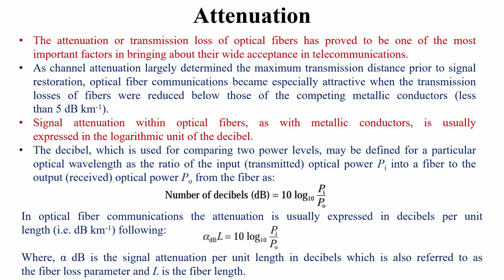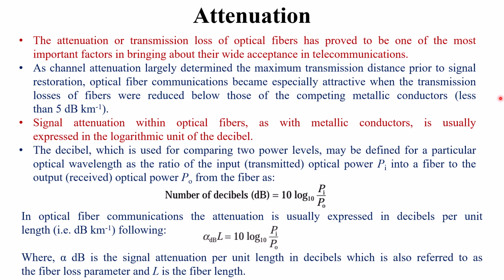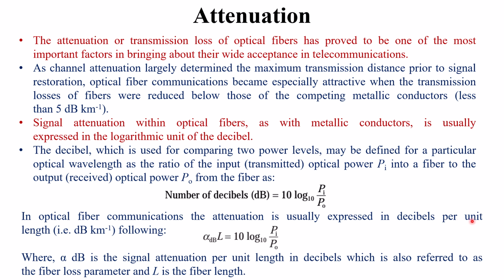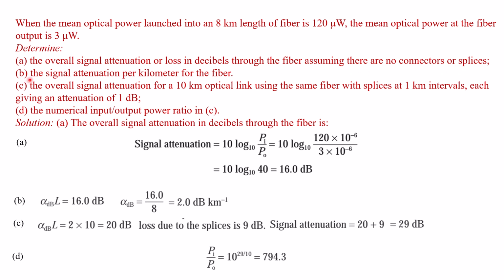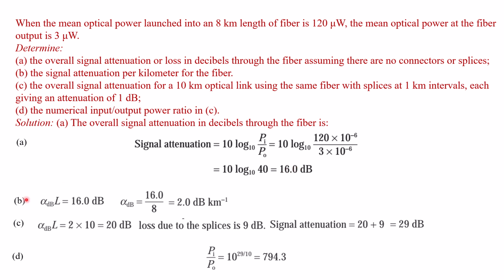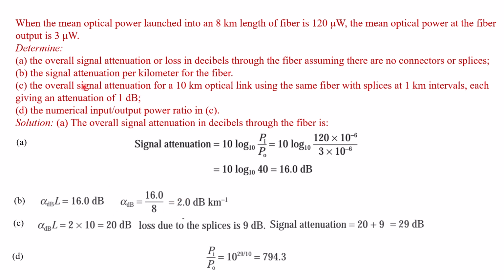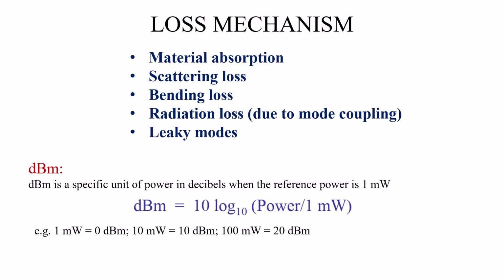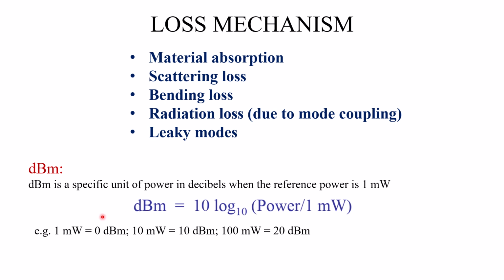11 FIBER OPTIC COMMUNICATION presentation 2 Attenuation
presentation 2 : Attenuation